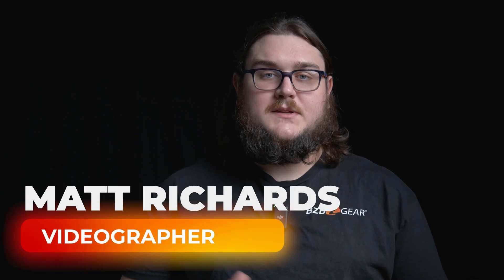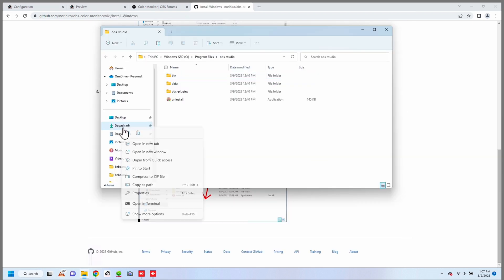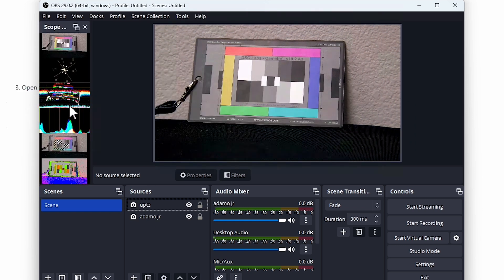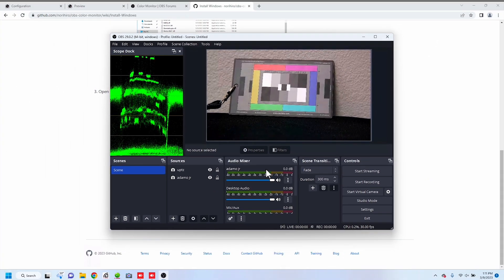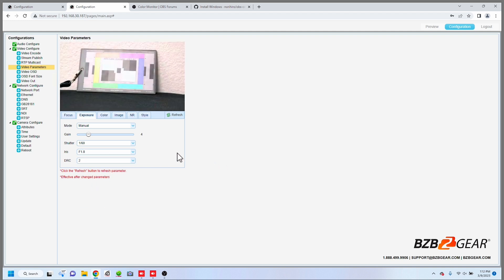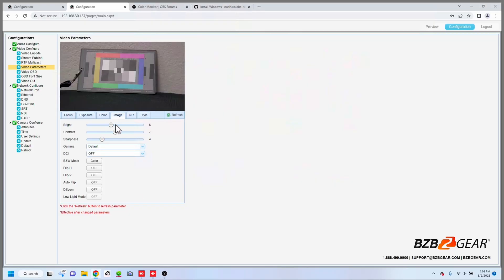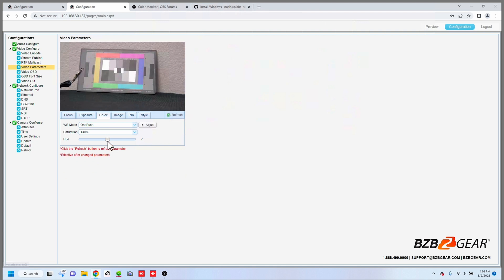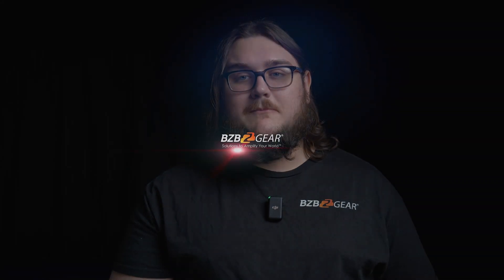How to Use OBS to Help Get Perfect Exposure for Your Cameras!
Today we're looking at another super handy tool available for free with OBS to help you nail your exposure. This won't be a complete in-depth assessment of how to nail your exposure as we already have a series dedicated to these concepts, but rather a showcase for how to up your streaming game!

If you want some more in depth explanation and to dive deeper into these subjects check out these videos.